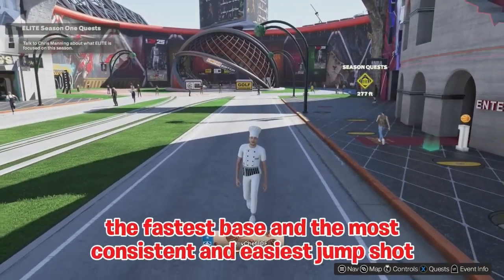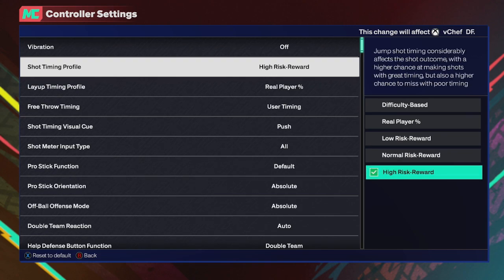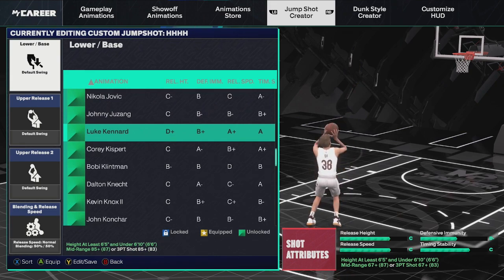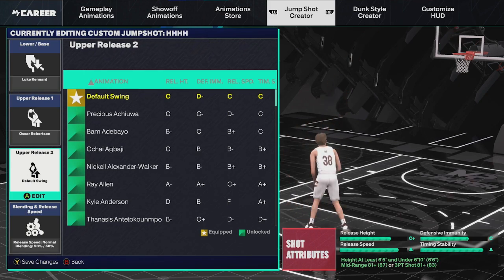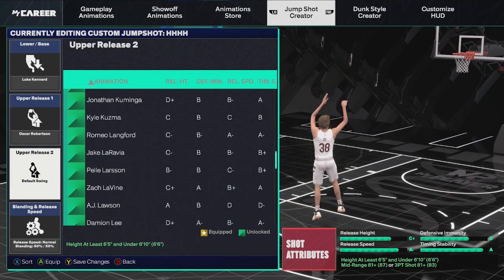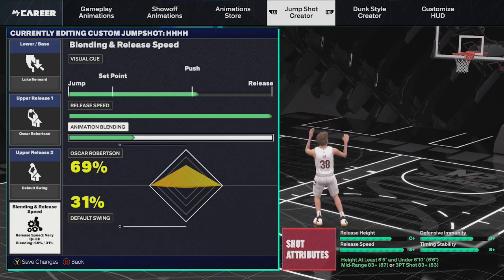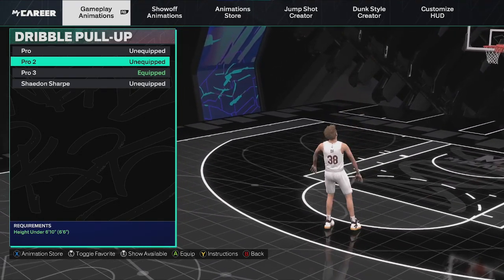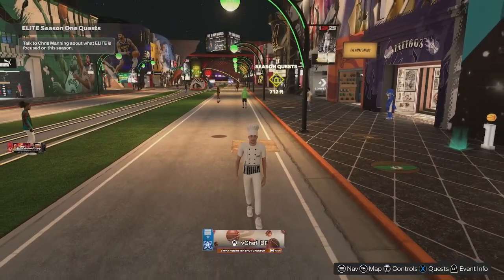I Found the FASTEST BASE in NBA 2k25! BEST JUMPSHOT NBA 2k25! 100% GREEN WINDOW JUMPSHOT!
Transcript